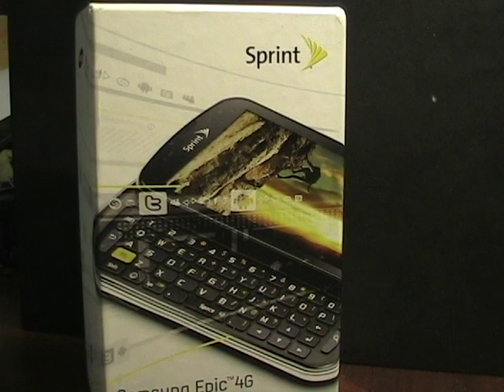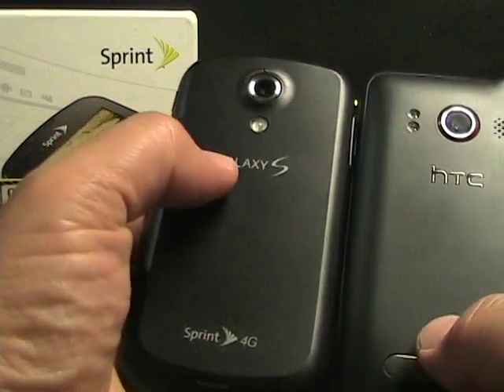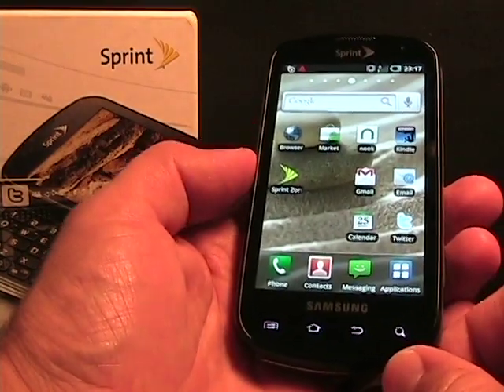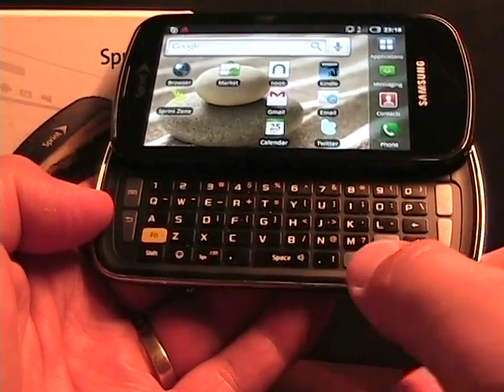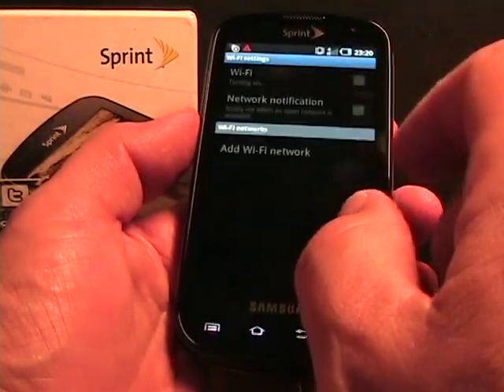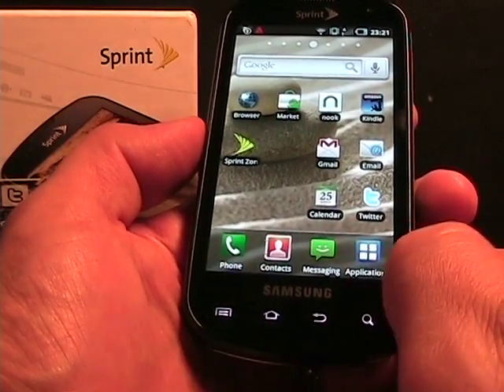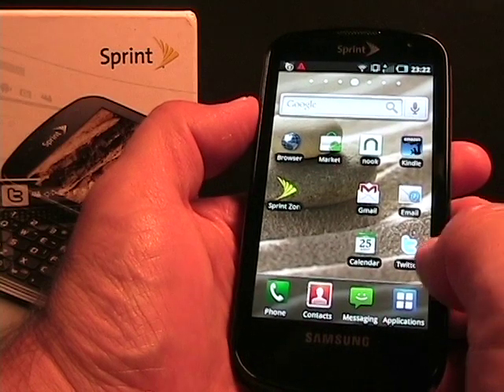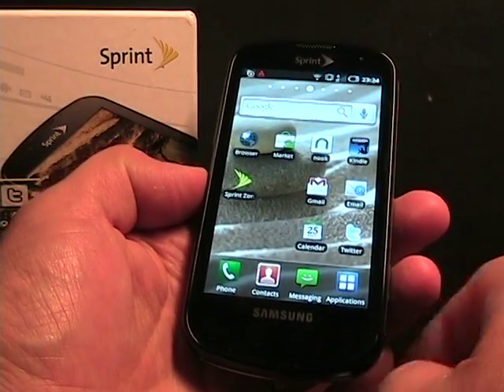Hands-on with the Sprint Samsung Epic 4G Galaxy S device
Sprint is the third US carrier to get a Samsung Galaxy S device and rolls out with the best of the bunch in the Epic 4G. The QWERTY keyboard is definitely the stand out feature here, but there are other bonuses in the device as well. If you are a Sprint customer it will be tough to decide between the Epic 4G and EVO 4G now.